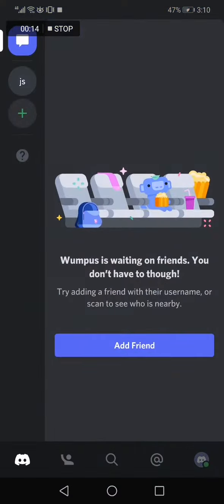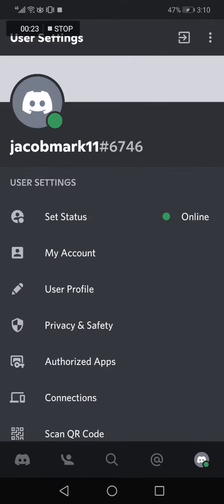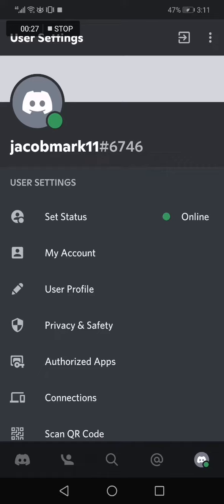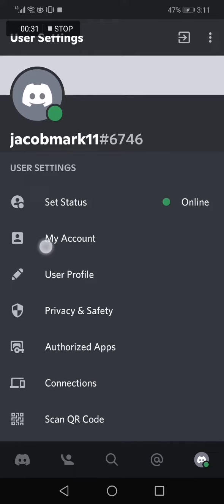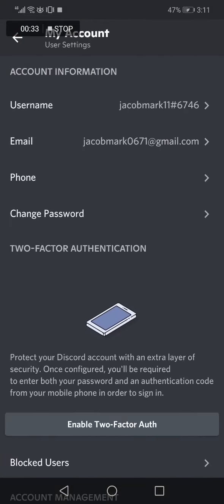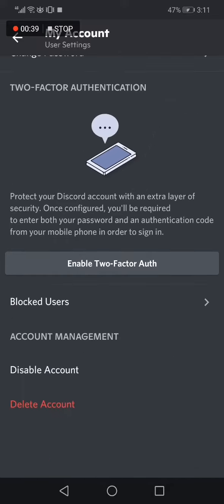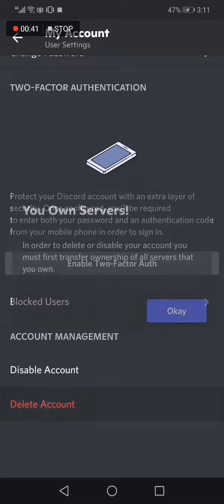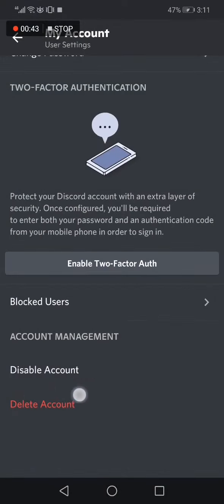How To Delete / Remove your Discord Account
My idols on YouTube:
Mike Vestil
Ali Abdaal
biaheza
Kevin David
Incognito Money
Sara Finance
Everyday Money
Channel Makers
Vidiq
SuperHumans Life